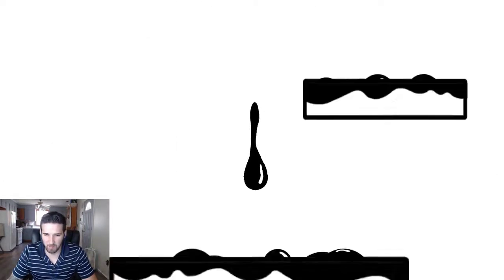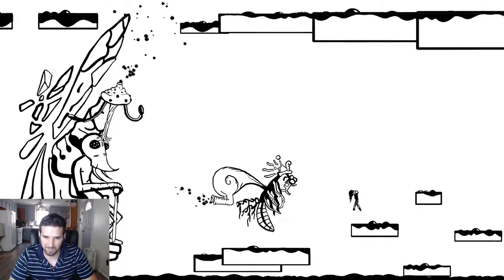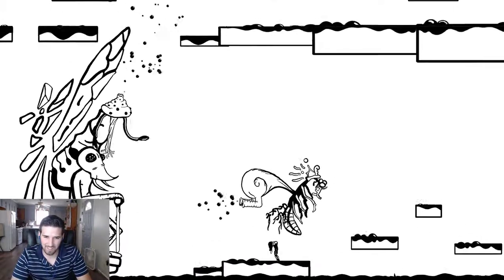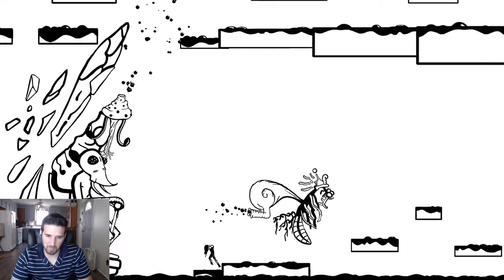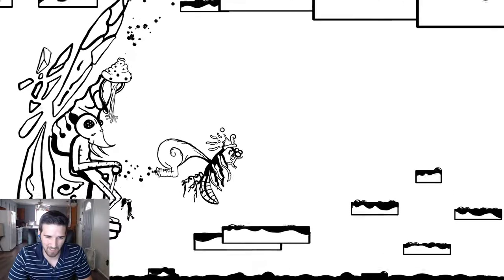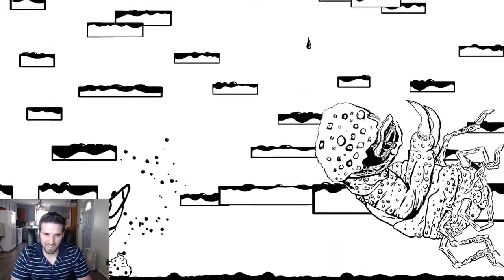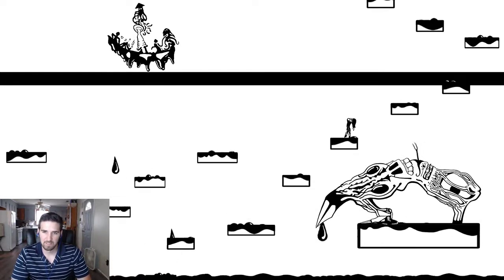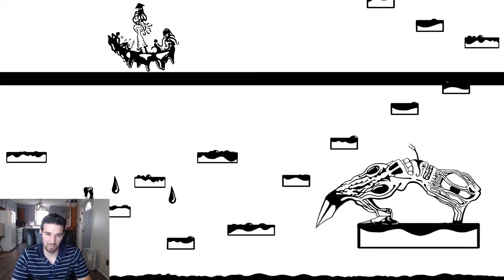The Ink we beat it! the drawings in this game are dope I struggle bus'd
The ink is a really fun short game even though I sucked at figuring it out for a bit